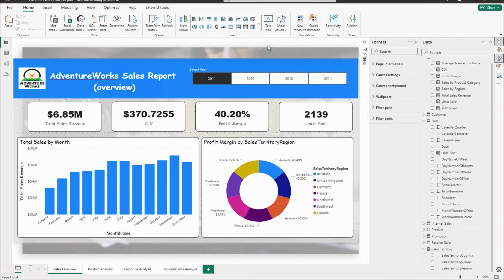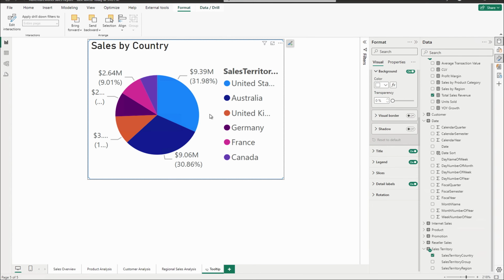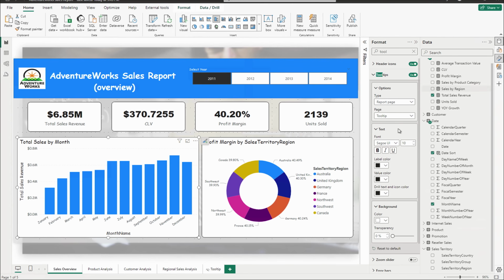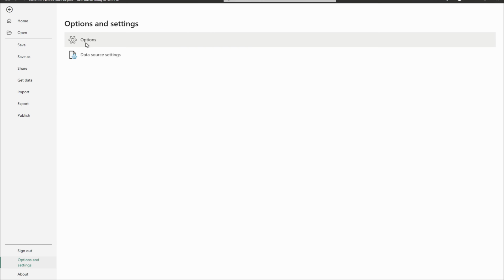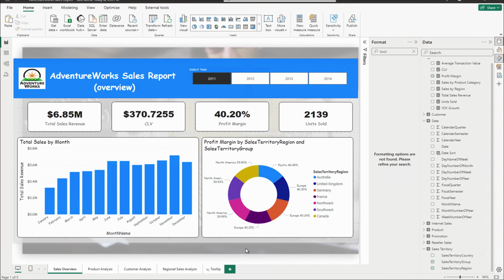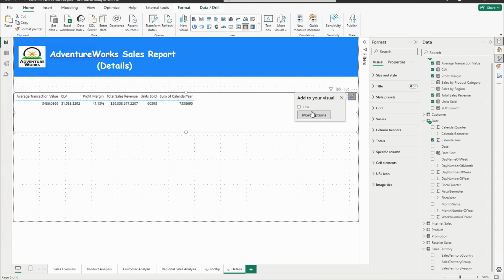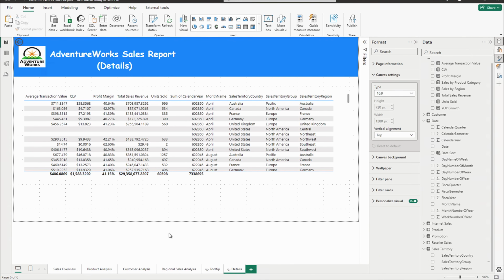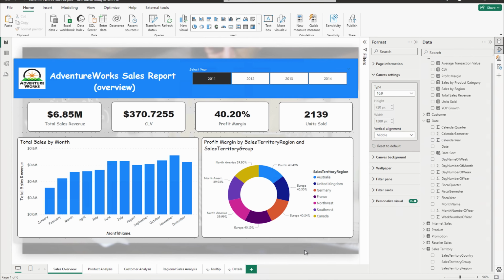Creating tooltips, drill downs and drill through | Ep-32